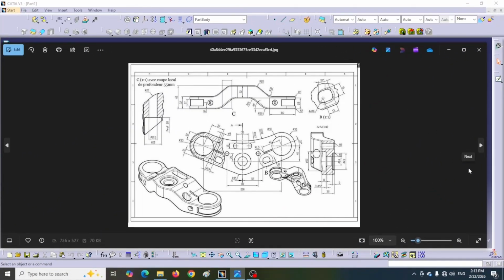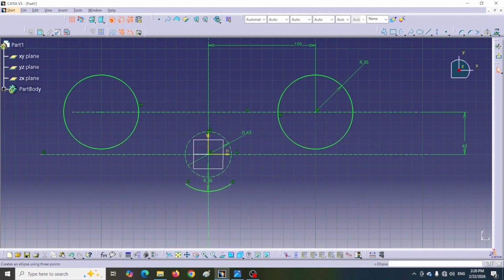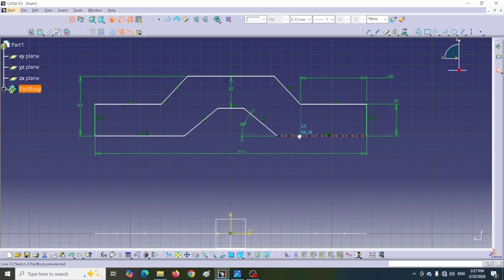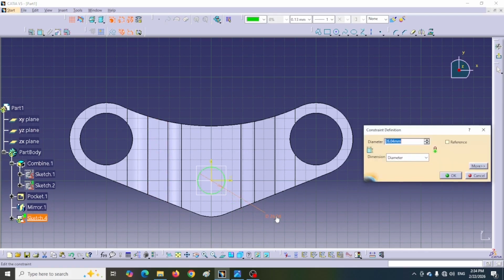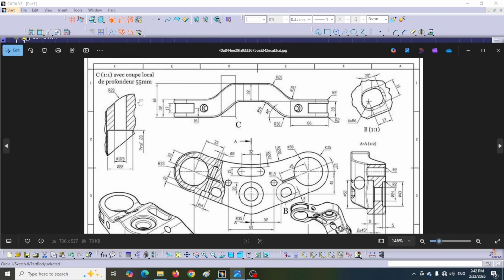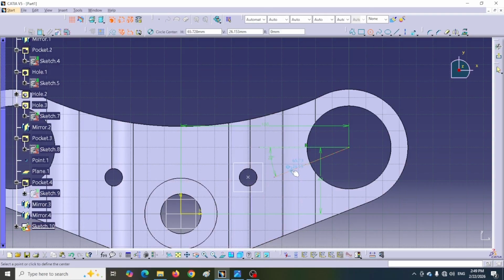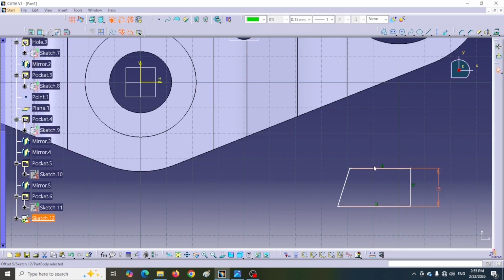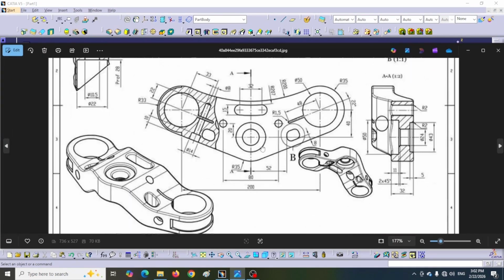CATIA V5R32 Exercise 5 - Complete Part Design Tutorial | Solid Combine, Pocket, Mirror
In today’s lesson, we will solve Exercise 5 in CATIA V5 Version 32 step by step.
This part may look complex, but together we will analyze it, find symmetry axes, and model it using professional techniques like Solid Combine, Pocket, Mirror, and advanced sketch constraints.
Let’s start.

In this tutorial, we solve Exercise 5 in CATIA V5 Version 32 (Part Design) step by step.
This part looks complex at first, but we simplify it by analyzing symmetry axes, selecting the correct coordinate system, and using Solid Combine to build the 3D model efficiently.
You will learn professional techniques used in real mechanical design projects, including:
• Sketch constraint strategy
• Symmetry and reference geometry
• Solid Combine workflow
• Pocket and multi-depth holes
• Mirror features
• Slot creation
• Bean-shaped hole modeling
• Recess creation using offset planes
• Final fillets and chamfers

This lesson is perfect for mechanical engineering students, CATIA beginners, and intermediate users who want to improve their modeling strategy.
Timestamps:
00:00 Introduction
01:30 Shape analysis & symmetry axes
02:32 Top view sketch creation
03:25 Sketch constraints & sketch analysis
09:12 Side profile sketch
14:35 Using Solid Combine
15:01 Creating main holes
17:12 Multi-depth pocket holes
19:45 Side holes with Hole command
26:26 Creating slots
30:13 Bean-shaped hole
32:02 Semi-bean feature
35:52 Circular recess using offset plane
38:41 Final fillets and chamfers
40:29 Final result & exercise advice